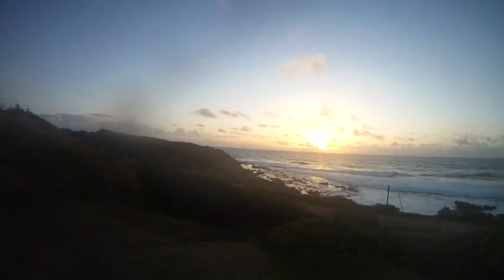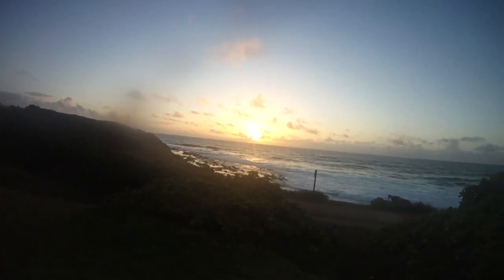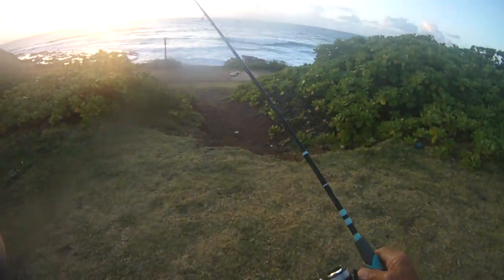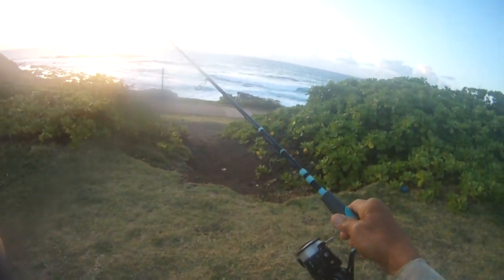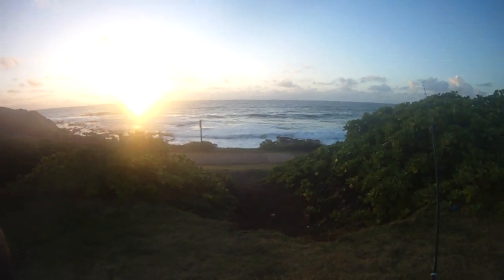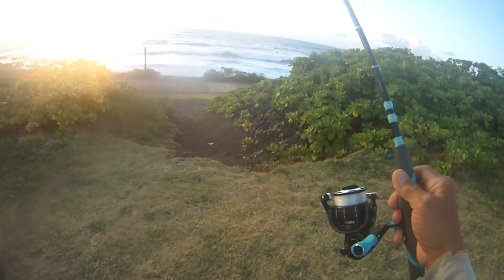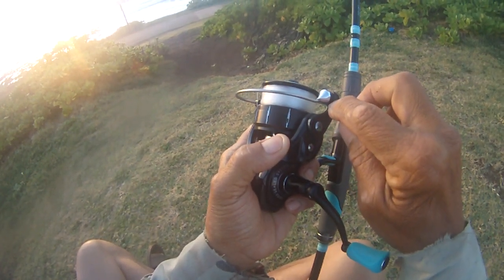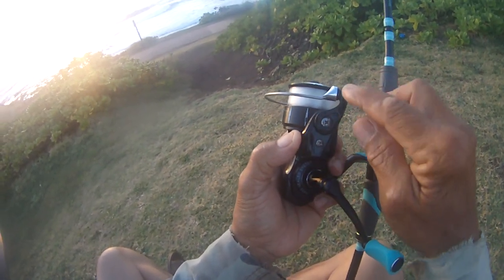Toadfish Reel warranty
WWJ whipping with joe, Toadfish(they replenish oyster beds) combo 7.2 mhfs and 3000 reel, had grooves on the side of the bail where the mono would sit in at certain times.  Emailed toadfish Jacqui, sent photo and asked for the bail part and the 2 parts in the bail roller system(90 reels this is the simplest design of a bail roller).  They were not sending me parts they sent me a NEW REEL..MAHALOS TOADFISH for your wonderful service.